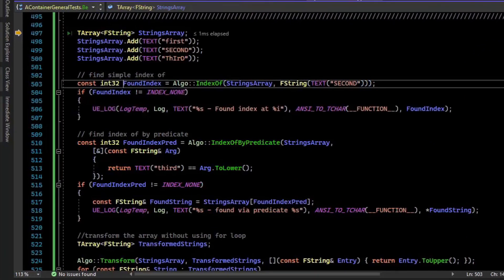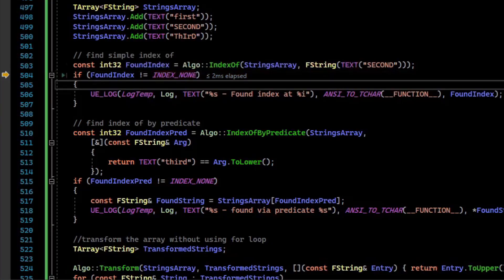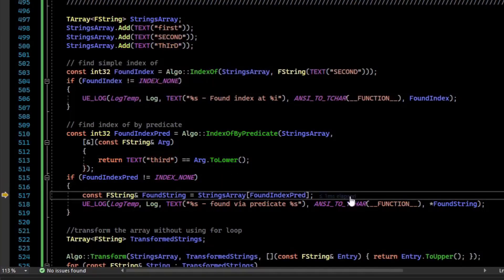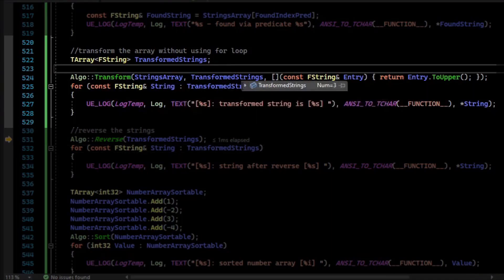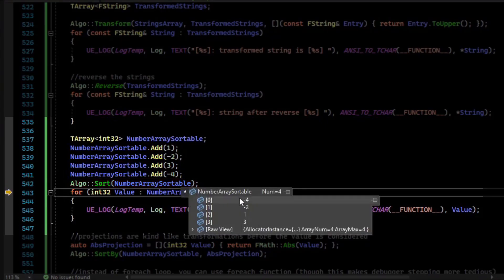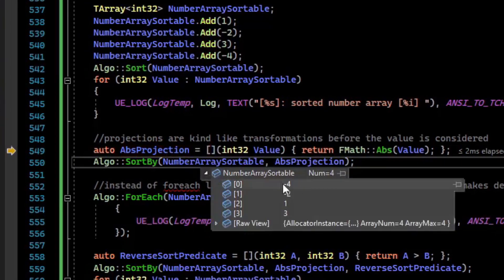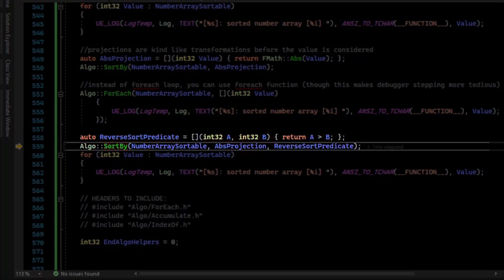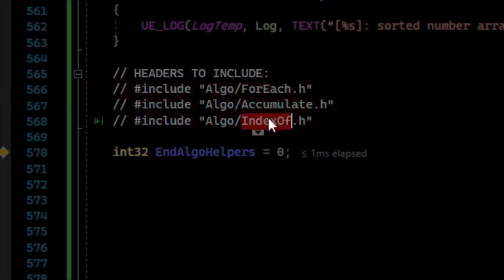Unreal C++ - The Algo namespace and its superpowers - UE C++ Tutorial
Algo (short for algorithm) is a namespace that has a lot of utility functions to implement common algorithms and procedures.
While some methods exist on TArray itself, many functions you will want will actually be found in the Algo namespace files.
Algo works on generic containers, iterators, ranges, etc., rather than TArrays; So Algo is general purpose.
You should familiarize yourself with Algo if you want to level up your programming in Unreal C++.
There's lots of examples found throughout the engine, you can find by doing a text search on "Algo::".
In this video, I give some of the most common ones I use with TArray.

0:00 Algo is a namespace for helper functions to implement commmon algorithms
0:10 Populating a TArray of strings to demonstrate the Algo namespace.
0:33 Algo::IndexOf demonstration
1:01 Algo::IndexOfByPredicate demonstration
1:53 Algo::Transform demonstration
2:34 Algo::Reverse demonstration
2:59 Algo::Sort demonstration
3:32 -- Algo Projections -- demonstrated with Algo::SortBy
4:26 Algo::ForEach demonstration
4:50 -- Algo Predicates -- Change sorting behavior to be a reverse sort
5:43 Finding more examples of Algo
5:55 Files to include
5:59 Outro